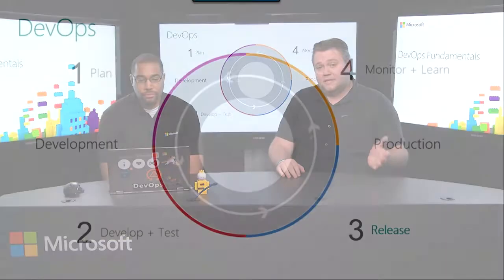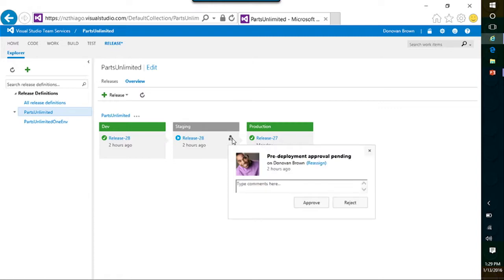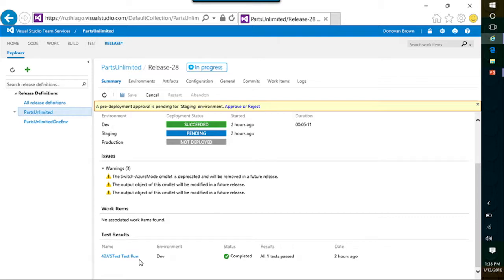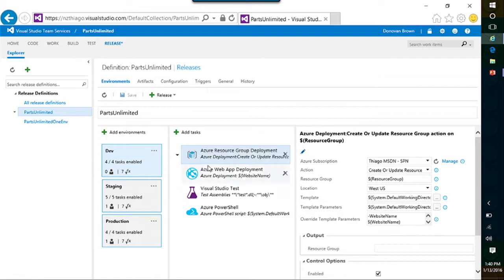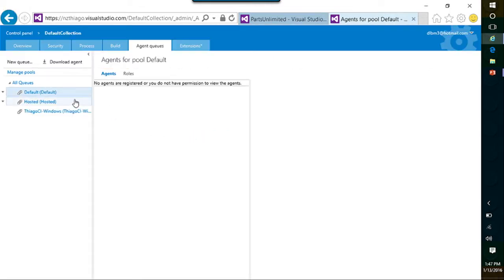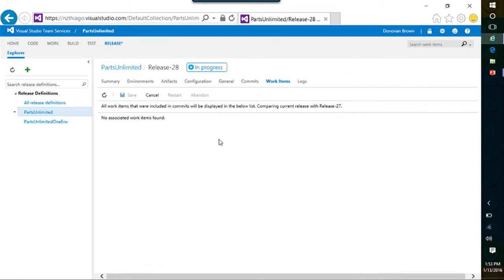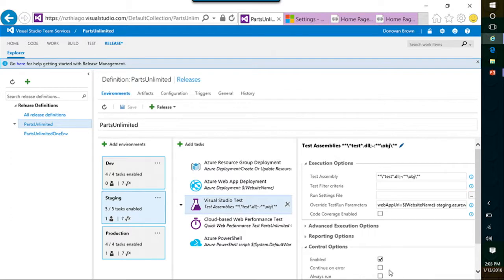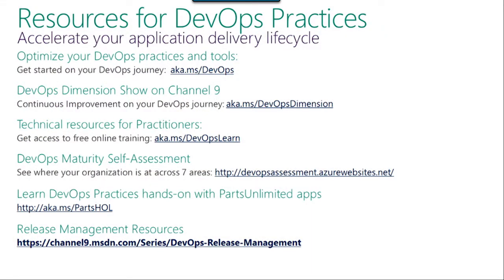05 Continuous Deployment and Release Management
This session discusses the benefits and demonstrates Continuous Deployment and Release Management. Continuous Deployment, which usually comes after Continuous Integration (CI), is the ability to use the output from CI and deploy this new known good build to an environment automatically. The session also covers Release Management, which is the way to mature Continuous Deployment from just one environment to the rest of the environments in your pipeline.